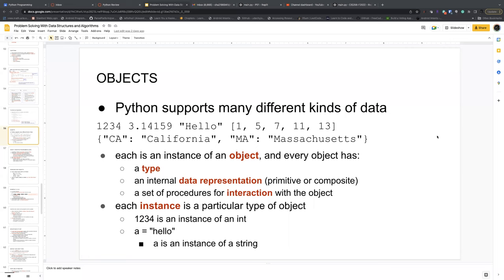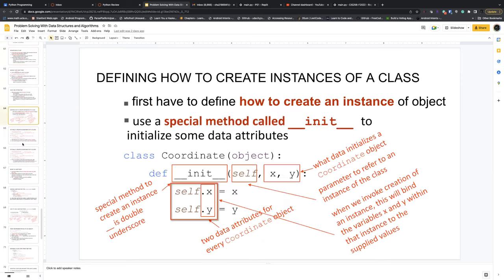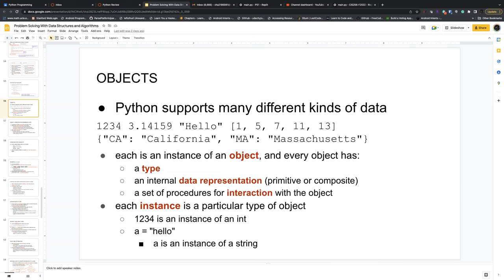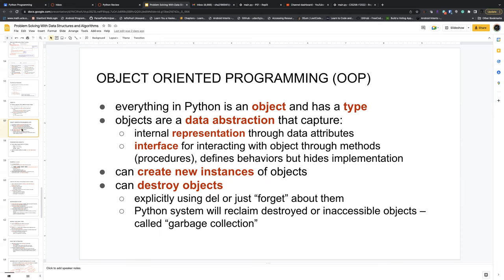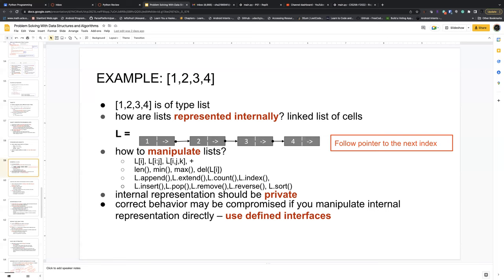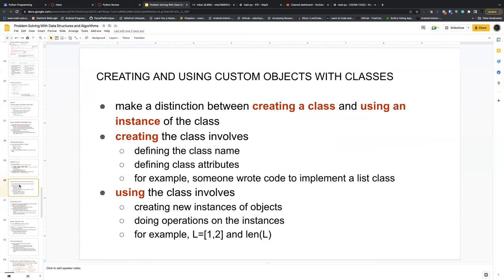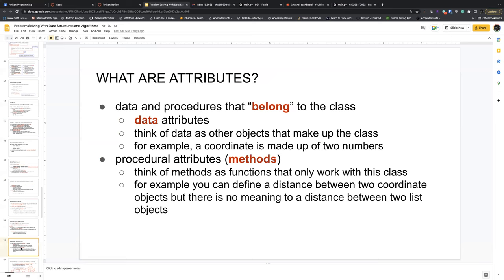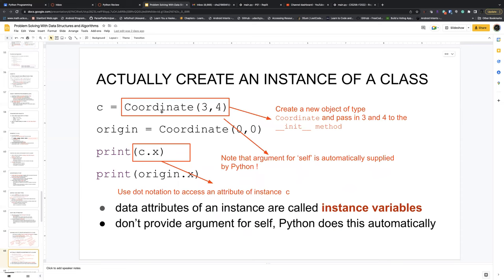python review class